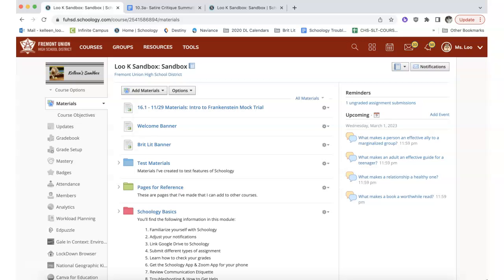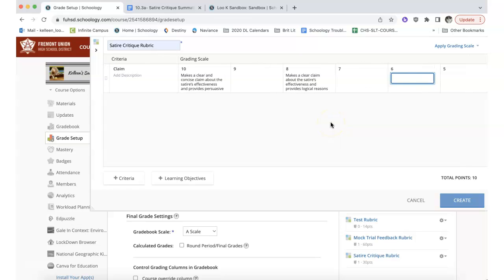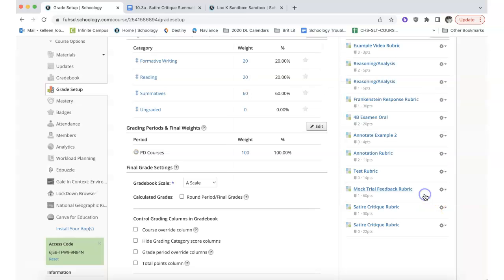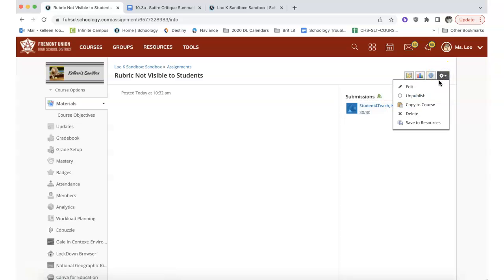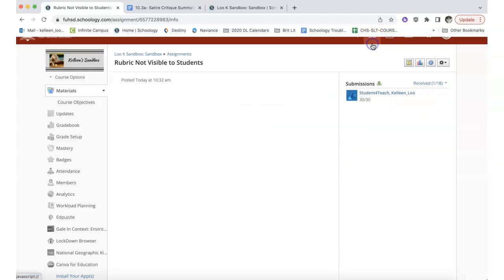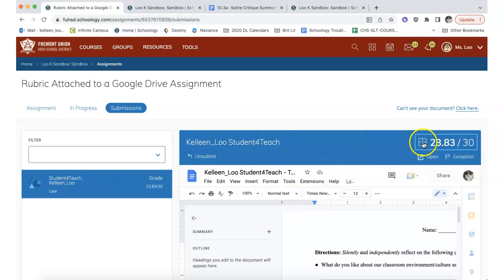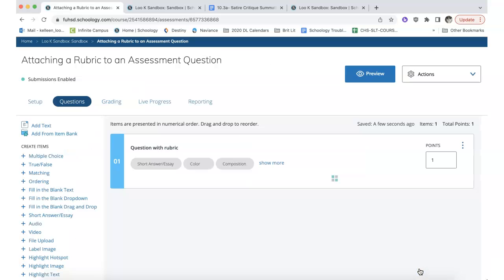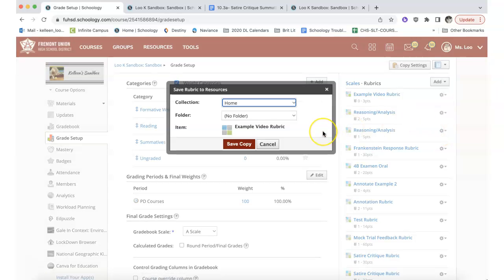Introduction to Schoology Rubrics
Creating a Rubric: 0:00-04:04
Using a rubric on a Standard Schoology Assignment: 04:05-08:49
Using a rubric on a Google Drive Assignment: 08:50-10:17
Using a rubric on an Assessment question: 10:18-12:03
Sharing rubrics/Saving rubrics to Resources: 12:04-13:13